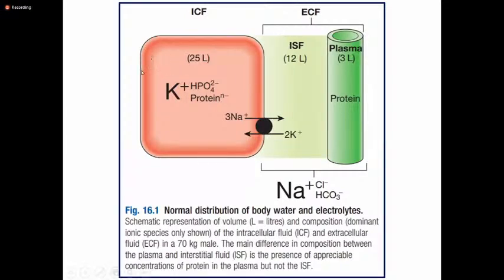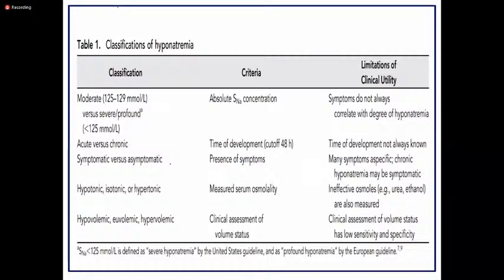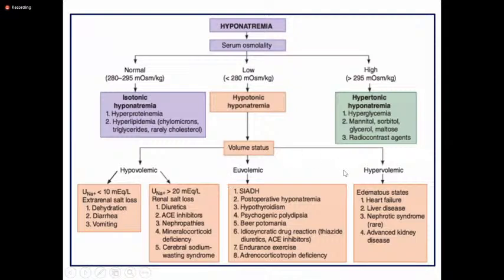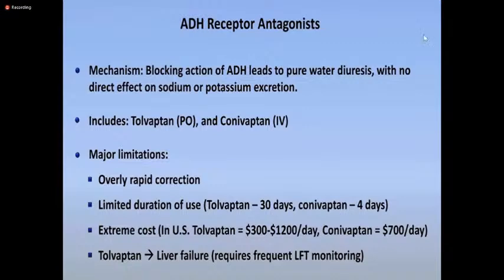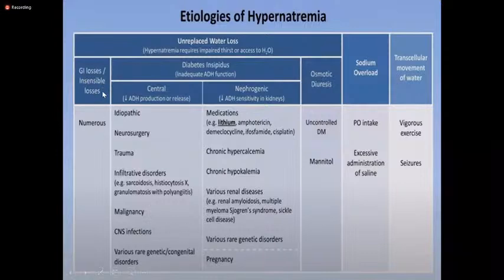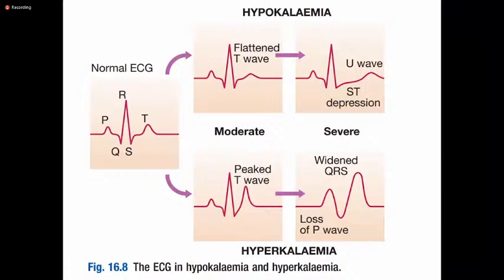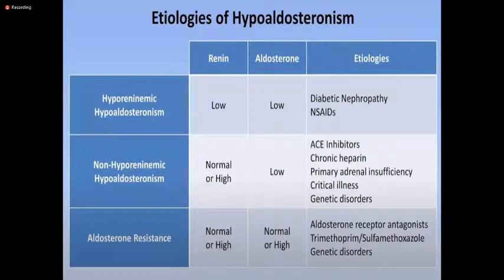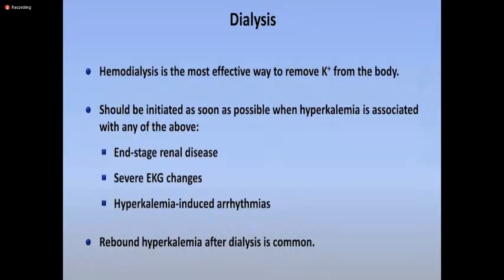Disorders of Na & K homeostasis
Disorders of Na & K homeostasis Dr Wanjiru kibe